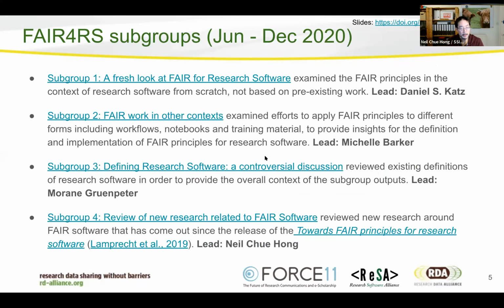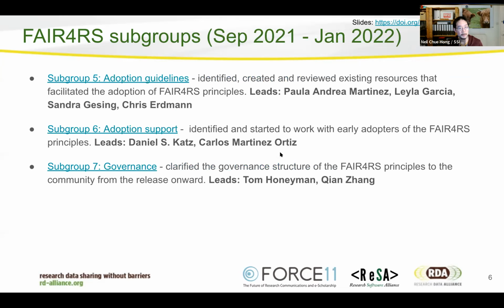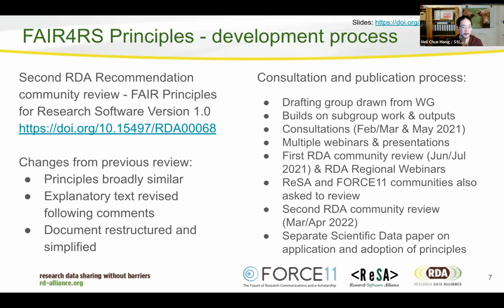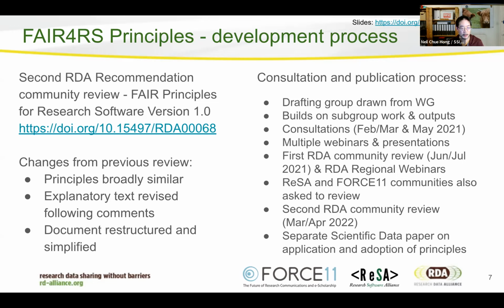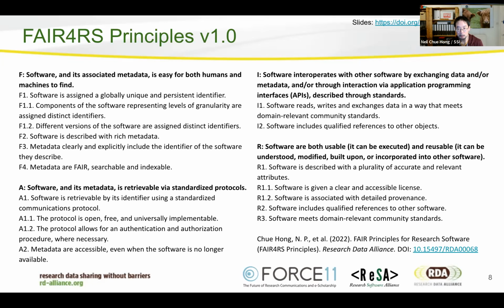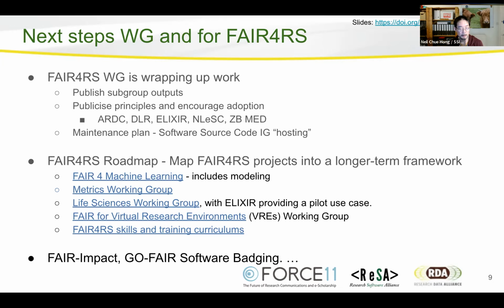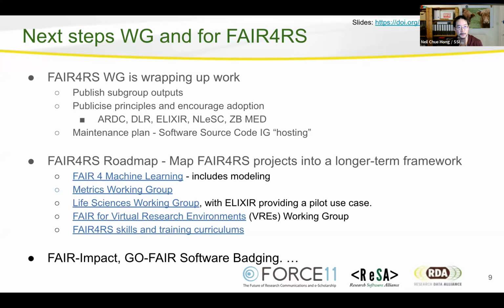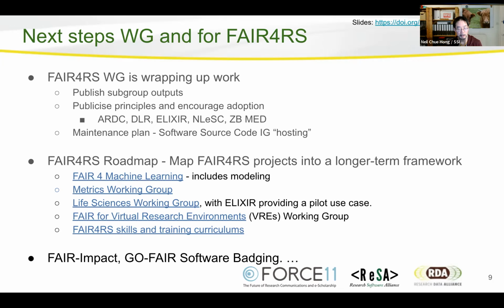FAIR Principles for Research Software Recommendations March 2022